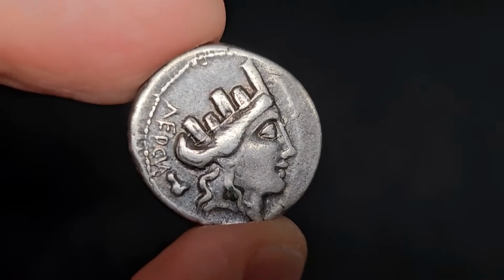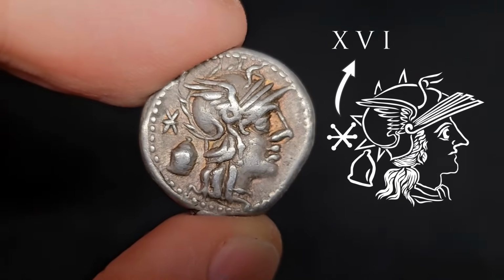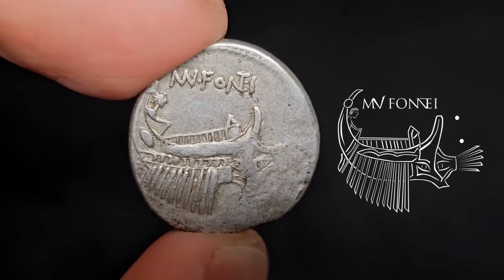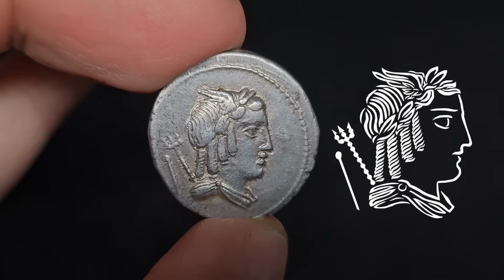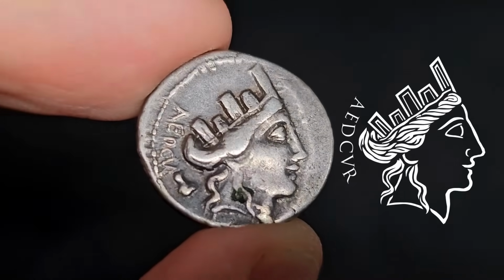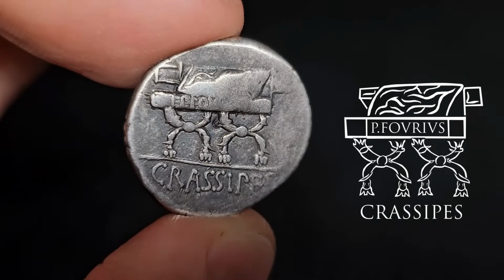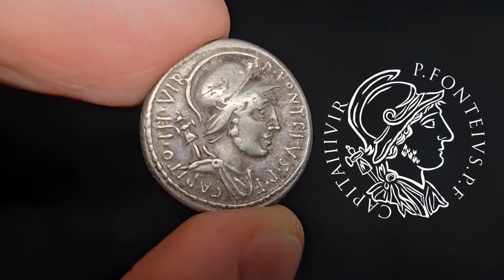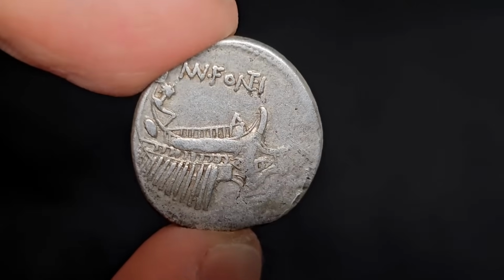The Newspapers of Ancient Rome - Its Coins!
Lets enjoy have a look at some gorgeous Roman Republican Denarii, and explore the stories they have to tell us.